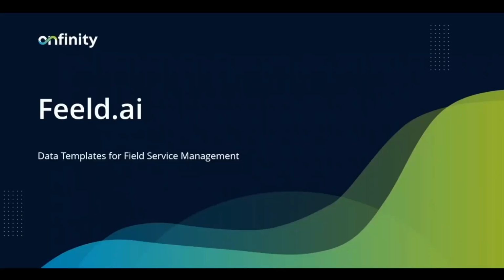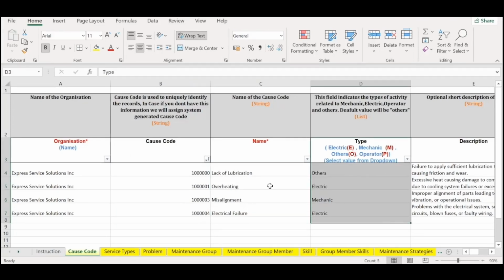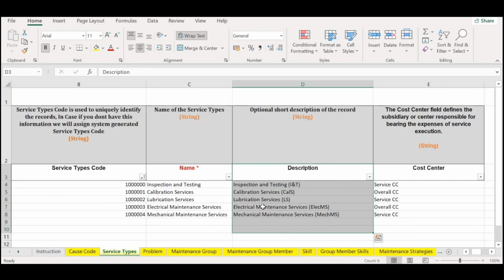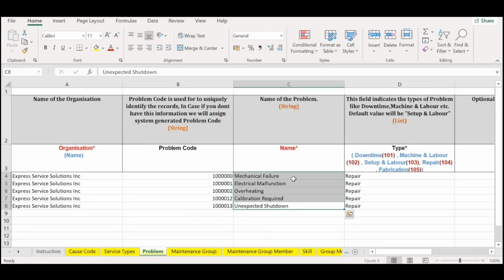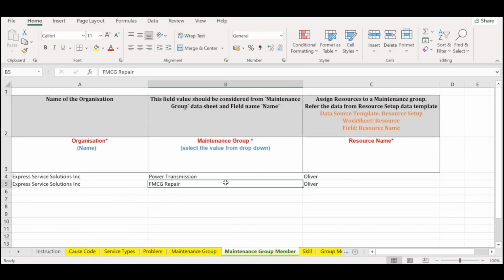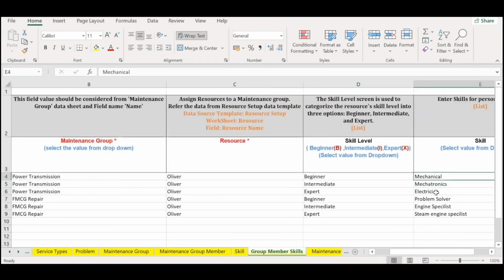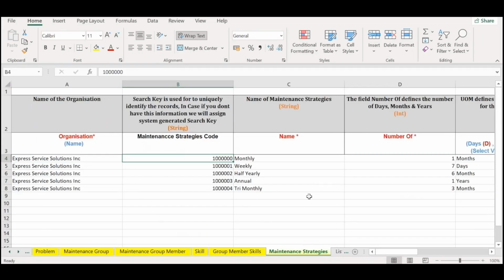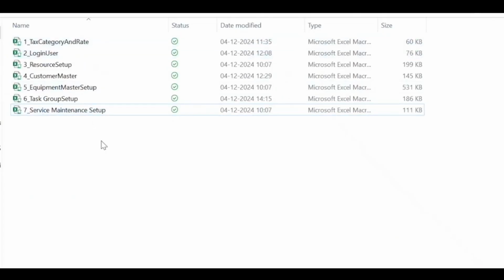07 S&M Data Templates | Service & Maintenance Setup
Learn how to set up service maintenance templates in Onfinity ERP's field service management system. This video walks you through configuring cause codes, service types, problems, maintenance groups, skills, and preventive maintenance strategies—the essential components for organizing your maintenance operations and enabling automated scheduling.

If you're managing field service requests or planning preventive maintenance workflows, this template configuration is critical. You'll see how to structure your maintenance data so that technicians are properly assigned, skills are tracked, and service schedules are created automatically based on your maintenance strategies.

ERP administrators setting up field service modules
Maintenance managers organizing technician teams and resources
Operations teams configuring preventive maintenance schedules
Field service coordinators preparing for automated task creation
Organizations implementing maintenance scheduling software

USE CASES

Setting up cause codes for equipment breakdowns
Creating maintenance groups and assigning skilled technicians
Defining service types for reporting and cost tracking
Configuring preventive maintenance strategies for auto-scheduling
Mapping technician skills and expertise levels
Tracking maintenance costs by service type and cost center

In this video, you'll learn that most template sheets are optional—you only need to provide data you have. The system generates codes automatically if you don't supply them. You'll see how cause codes (electrical, mechanical, operator, other) link to problems, how service types enable reporting, and how maintenance strategies trigger field service requests on schedules like monthly, quarterly, or annually.

The configuration also covers resource management: assigning technicians to maintenance groups, tracking their skill levels (beginner, intermediate, expert), and mapping those skills to specific service types so the right person gets scheduled for the right job.

Ready to streamline your field service operations and preventive maintenance workflows?

EXPLORE MORE

TIMESTAMPS

00:00 Introduction to service maintenance templates
01:15 Cause codes and problem classification
03:45 Service types and cost center tracking
05:30 Maintenance groups and technician assignment
07:20 Skill mapping and resource expertise
09:00 Maintenance strategies and auto-scheduling
10:45 Summary and next steps